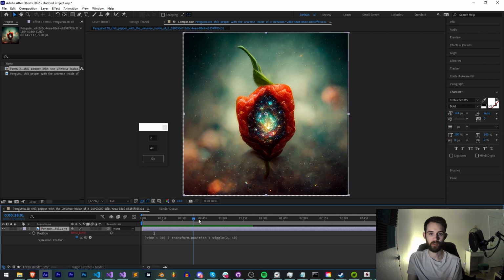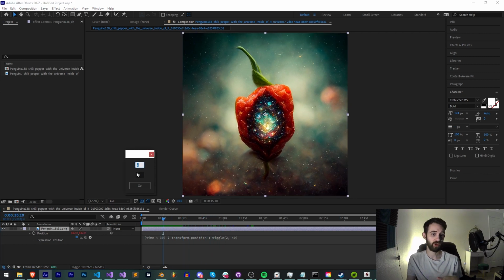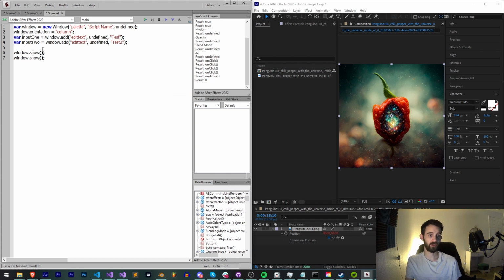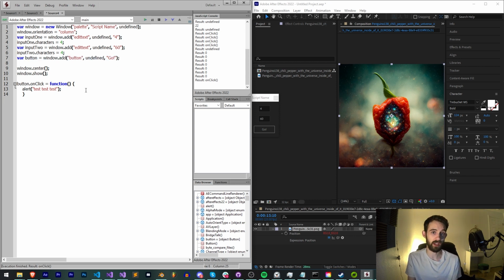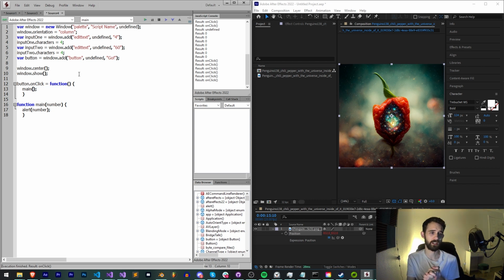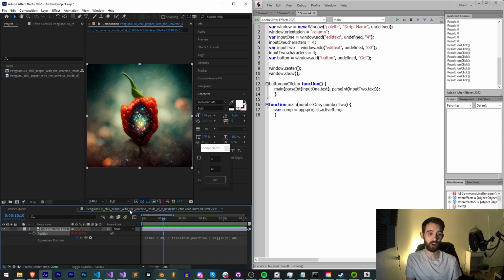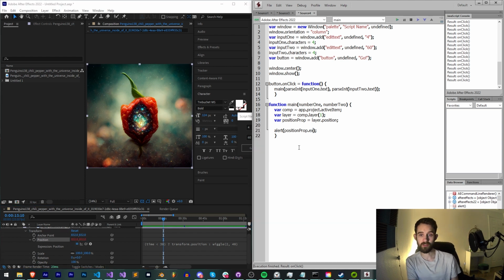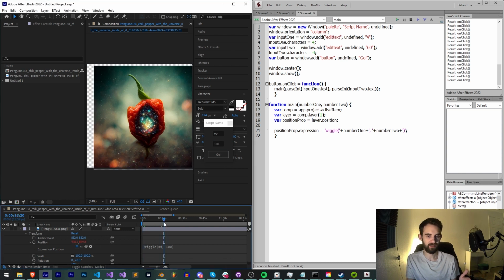Scripting For Expression Pros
Expression writers have an advantage over others who learn scripting, this tutorial is for you.

BTC- 3H5VB5RTUs6cNYuuauWd1pzcrUDiE66qsq
ETH/ERC-20- 0x63c70f3d0aB34F2de6afA872f2E1E39B73cBE794